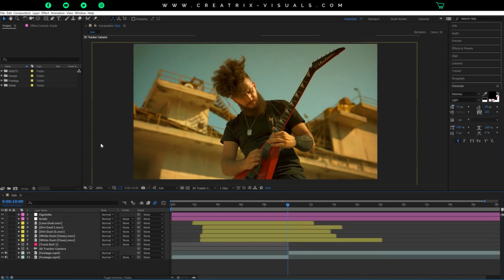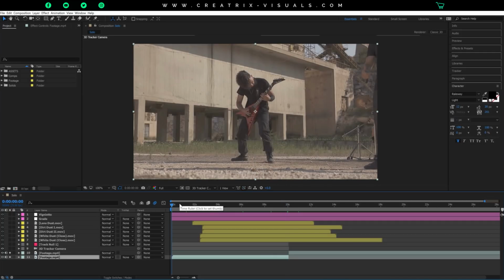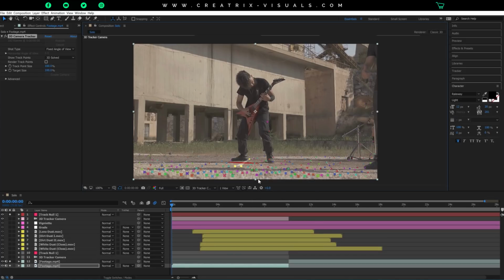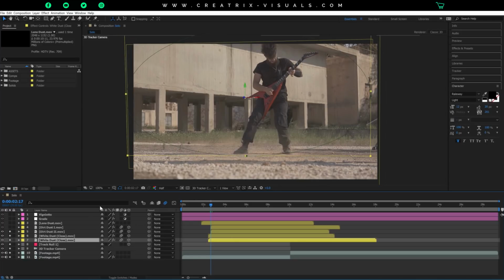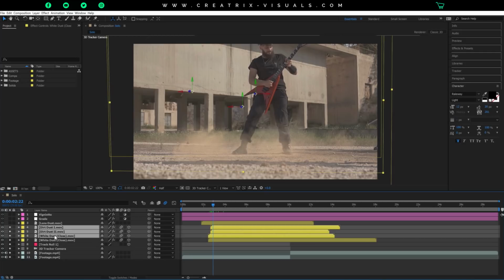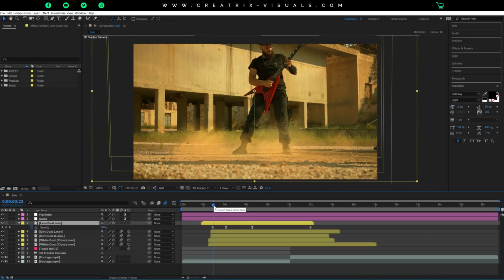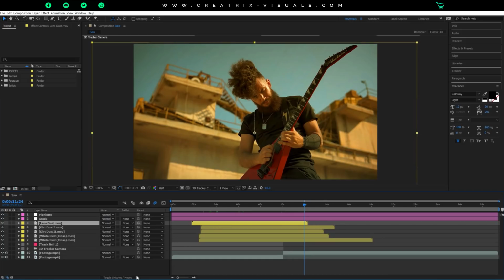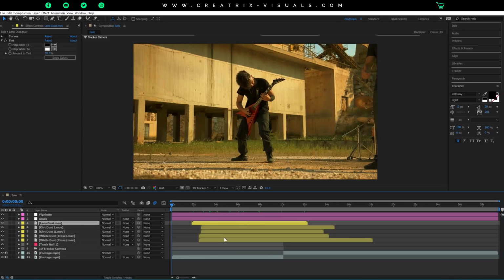Epic Dirt Blast Wave - After Effects Tutorial!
Hey what is up guys! In this tutorial we are going to take a look at how I created the cinematic dirt blast power wave for the debut music video of Black Path!

Make sure to check out the Creatrix Store to get access to awesome assets, sounds and project files! Tune in next week to catch up the latest tutorial. Until then stay awesome!